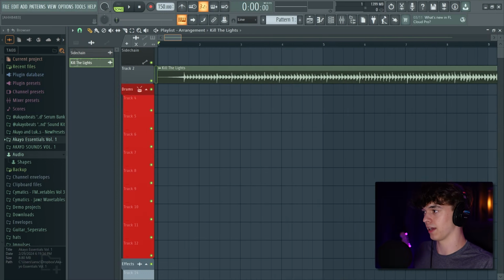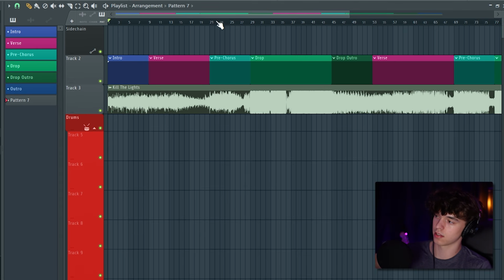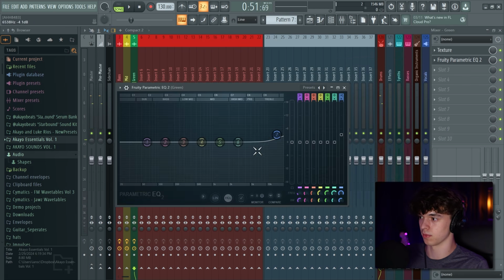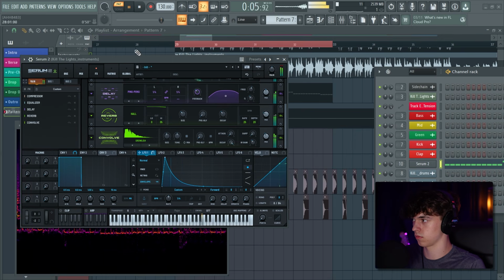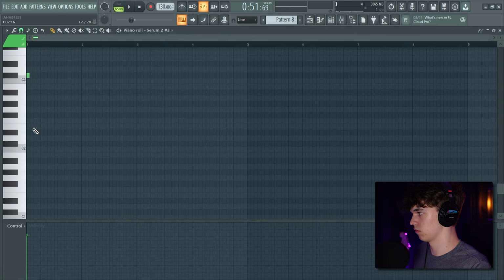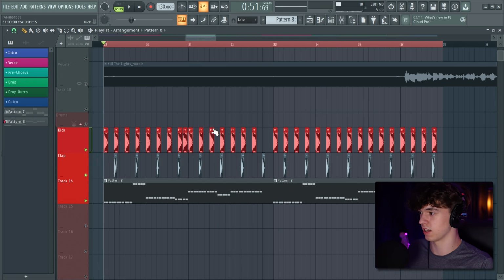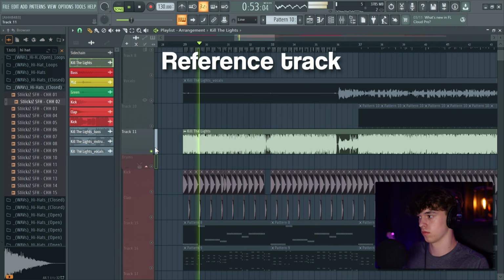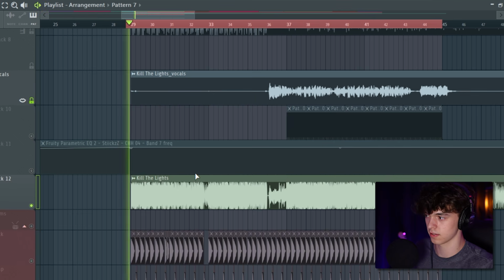How To Reverse Engineer EDM Songs (Full Guide)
00:00 - Yooo
00:30 - Quick disclaimer
00:50 - Choosing a Reference and Setting Tempo
02:14 - Mapping the Arrangement Structure
04:58 - Analyzing Track Energy and Dynamics
06:32 - Recreating Core Sounds
06:49 - Extracting and Rebuilding Drum Elements
09:11 - Handling Claps and Planning Synth Work
09:47 - Designing the Main Synth Sound
14:25 - Integrating Synths and Introducing Bass
15:18 - Crafting the Sub Bass and Mid Layer
17:41 - Refining Bass with Distortion and Side‑Chain
19:32 - Recreating the Gated Pad Texture
20:45 - Recreating Additional Sounds and Hi‑Hats
22:26 - Selecting and Tuning Bright Hi‑Hats
23:27 - Finishing Drop and Polishing Mix
27:03 - Conclusion and Call to Action